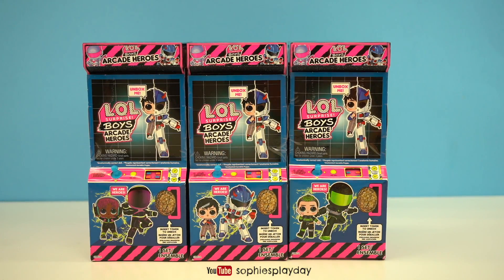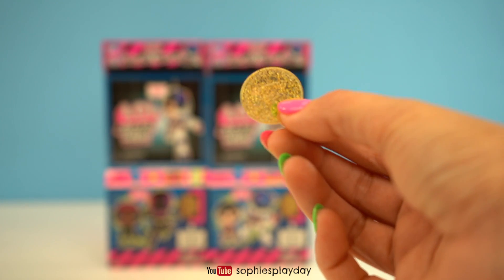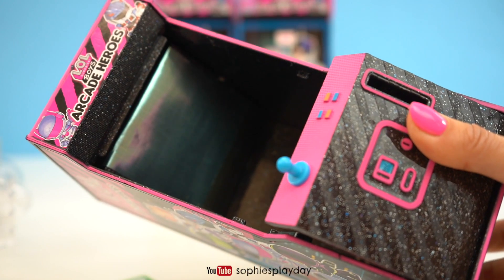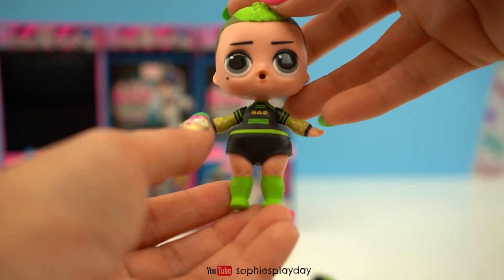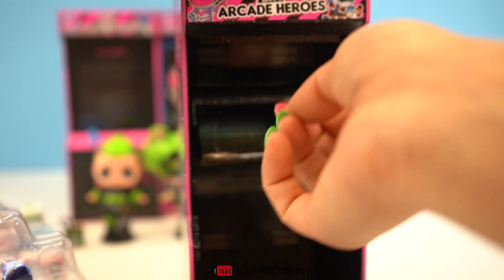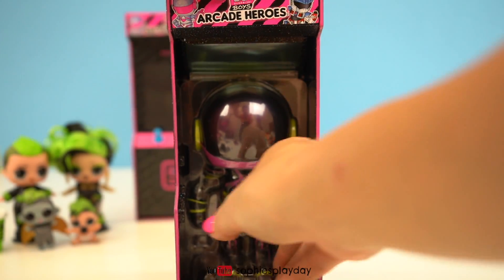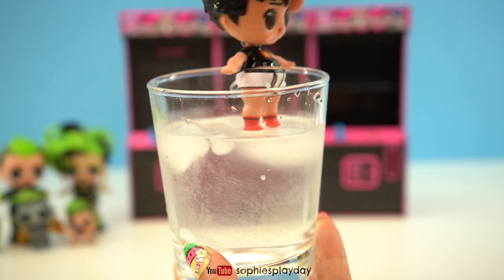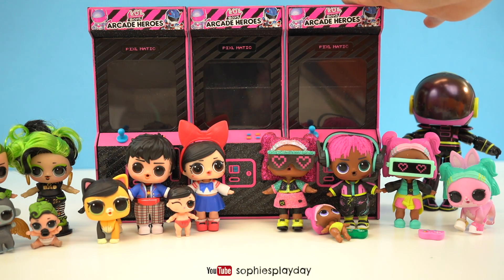LOL Surprise Boys Arcade Heroes Unboxing Rare Bhaddie Bro Boy, No more Weight Hacks!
Hi friends!  In this video, we will be unboxing the LOL Surprise Boys Arcade Heroes series.

Unbox 15 surprises including a action figure hero suit with L.O.L. Surprise! Boys Arcade Heroes.  Insert token to open the arcade game packaging. Inside you'll find doll in its hero suit, ready to be unboxed.
There are 15 surprises!  6 piece Hero Suit; trading card, bottle, accessory, undies, outfit, shoes, token, arcade package and  L.O.L. Surprise! Boys doll or ultra-rare girl character.
Feed or bathe doll to discover water surprises, including color change!
Collect all 6, including 1 ultra-rare girl character.

Sold on Amazon for $16.99

Check out some cool videos titles!

~LOL Surprise! | Winter Disco Chalet | Assembly Instructions

~LOL BIGGER Surprise Capsule Over 60 Surprises ! Exclusive Big Sisters Blind Bags

~New LOL BIGGER Surprise Family - Big Sister, Brother , Baby + OMG Doll

~UNBOXED! | LOL Surprise! | Season 3 Episode 8: Eye Spy Series BIGGER SURPRISE Revealed!

~UNBOXED! | LOL Surprise! Amazing Surprise! | Season 4 Episode 13

~LOL Surprise Bubbly Surprise! Unboxing Pink vs Orange Bubbly Surprise

~NEW Amazing Surprise Giant Box of OMG Family Big Sister, Brother, Pets Video !!

~BIG LOL Surprise BAll Haul ! Baby Dolls Sisters + Fizzy Water Bombs

~LOL Surprise BIGGER SURPRISE Bon Bon Family Unboxing

~OMG Doll Shadow in Midnight LOL Family Bigger Surprise ! Toys and Dolls Fun for Kids with | SWTAD

~Some of our favorite YouTube channels~

CookieSwirlC
Troom Troom
Kids Diana Show
Smiles Toy Review
Toy Pals TV
Vlad and Nikita
Cupcake Squad
Rayn's World
Titi Toys and Dolls
Toy caboodle
Tic Tac Toy
Cupcake Kids Club
SWTAD Kids
Lanky Box
Funneh
Flamingo